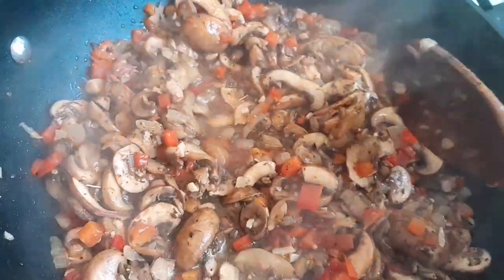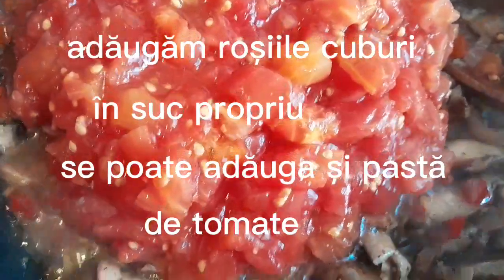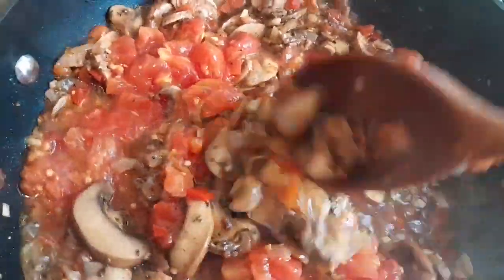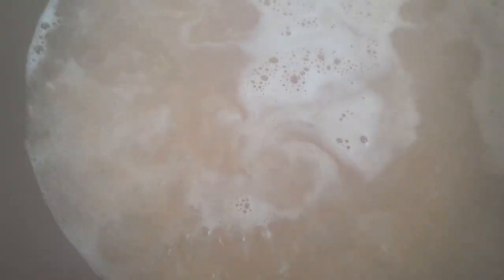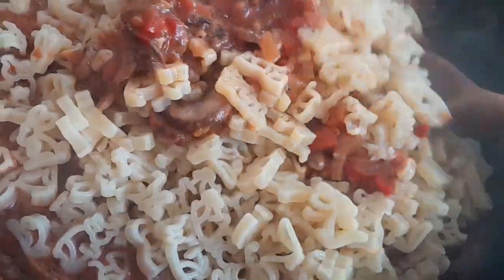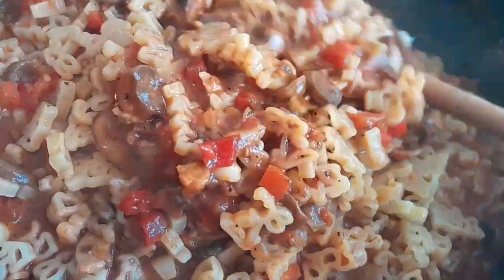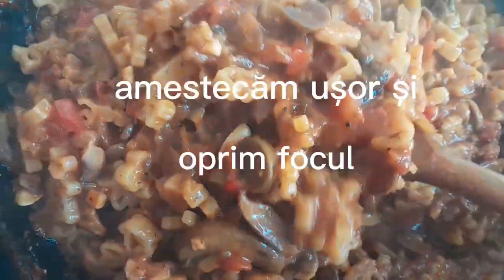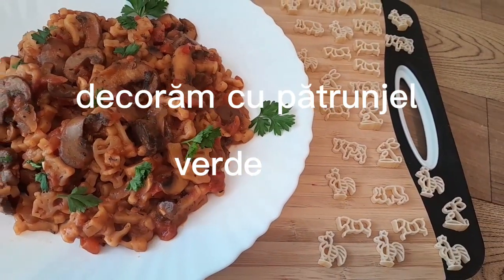Paste cu Ciuperci brune și sos gustos de roșii.Rețeta de post😃Monik Cooking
Ingrediente:
400g ciuperci brune
300g paste
1 ardei gras roșu
chilli, oregano, cimbru ,sare după gust
1 borcan de 800g dd roșii cuburi în suc propriu
o ceapă mare
8 căței de usturoi
6-7linguri de ulei
 pătrunjel verde
Spor la gătit!

👩Mă poți sprijini distribuindu-mi videoclipurile pe conturile tale de socializare 🙏

👩Prieteni,vă rugăm să urmăriți videoclipurile până la final pentru a nu rata detaliile 👈

👩Dacă îți place videoclipul meu,m-aș bucura foarte mult dacă te abonezi la canalul meu și lași și un comentariu 👩‍🍳VĂ MULȚUMESC MULT ❤️
👩NU uitați să activați clopoțelul de notificare pentru a fi informat la noile mele rețete după ce v-ați abonat la canalul meu ❤️